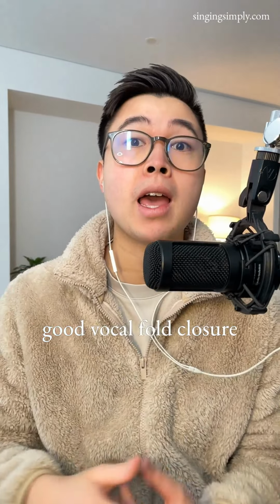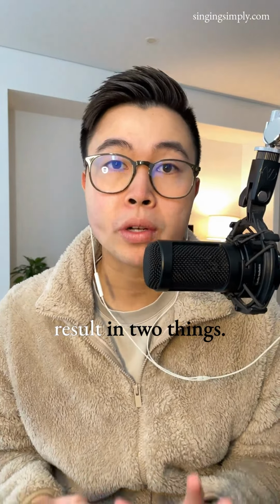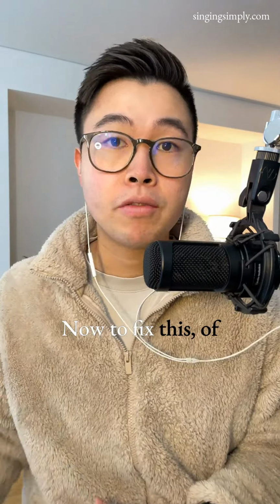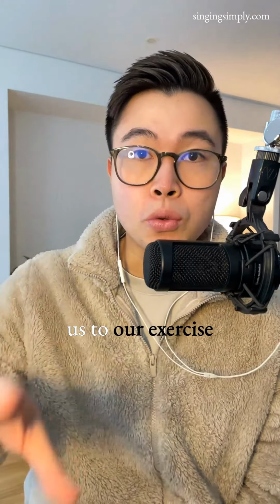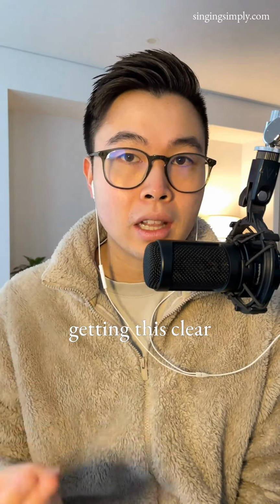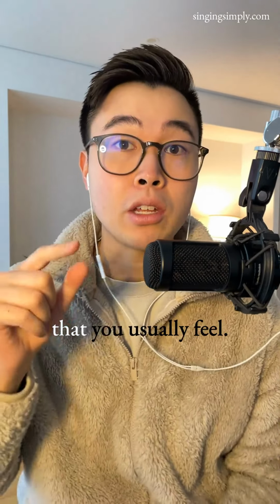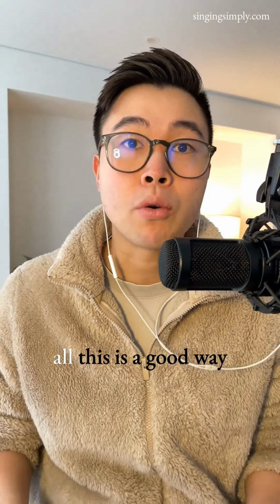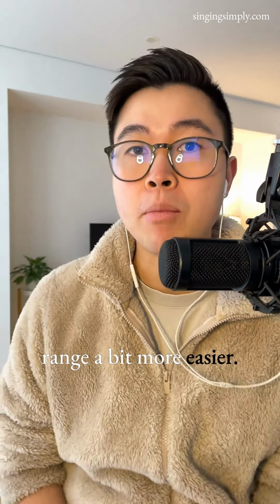How to sing clearly without tensing my throat? (Beginner Voice Lessons) | Ep.177